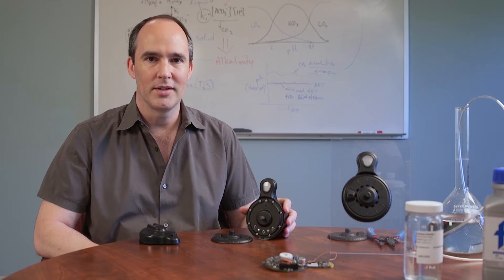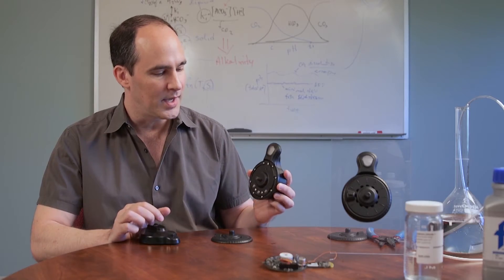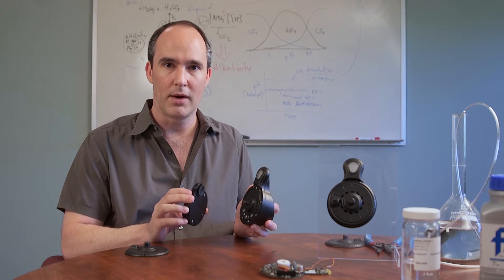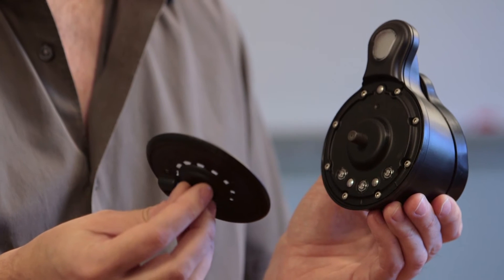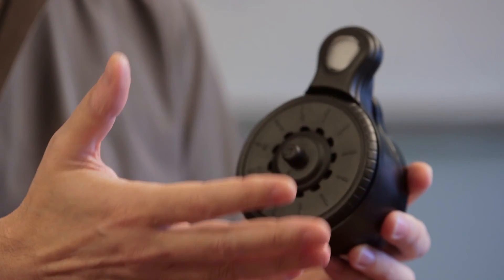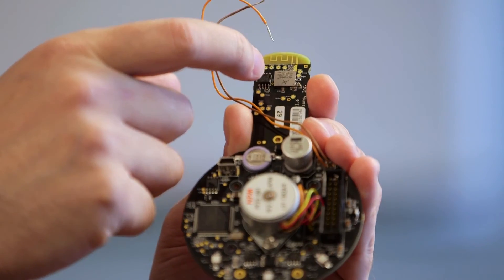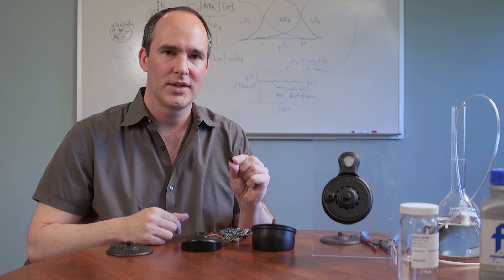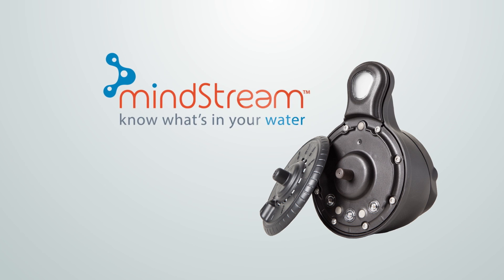Mindstream Technology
A breakdown of the Mindstream Aquarium Monitor's technology.